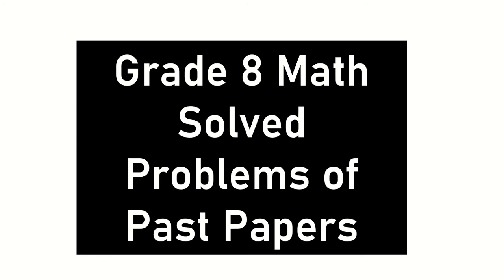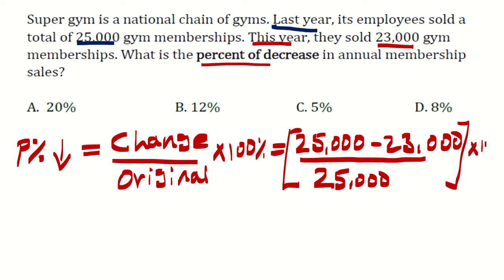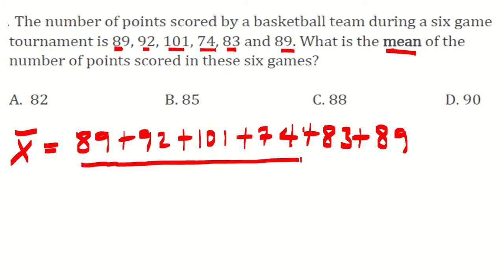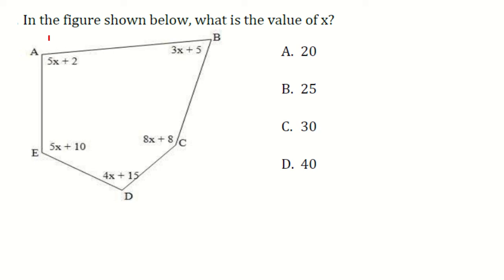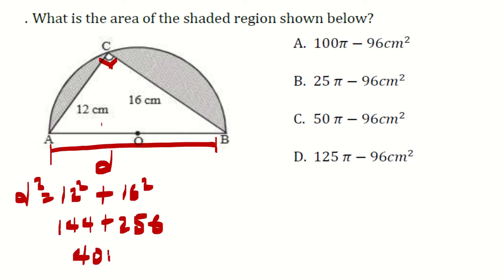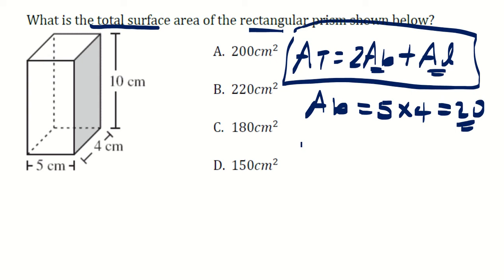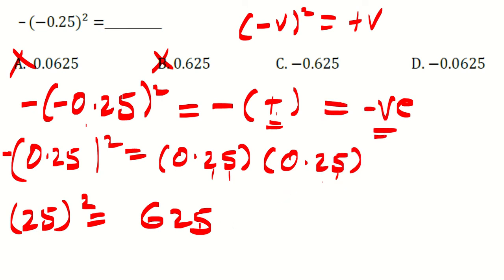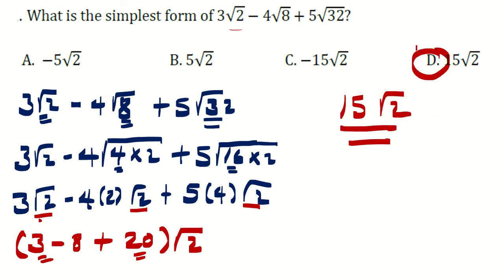Grade 8 Math solved problems of past papers #9